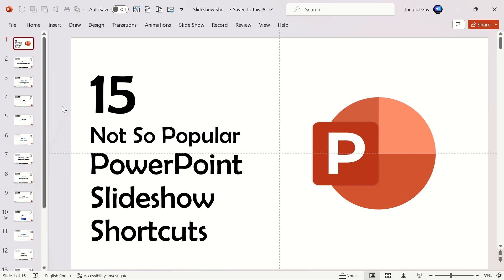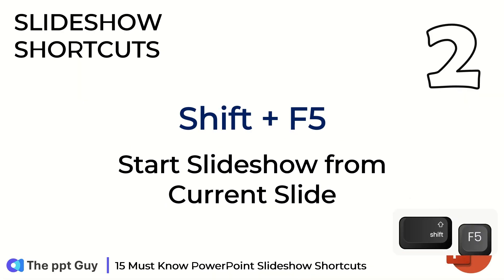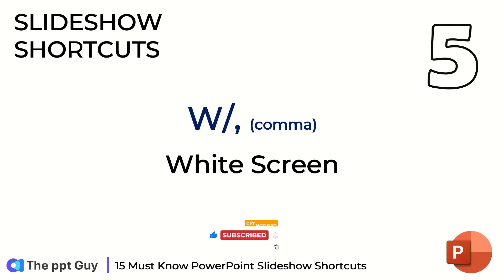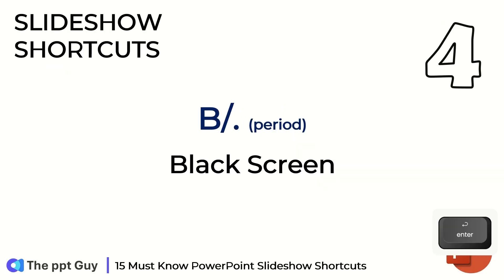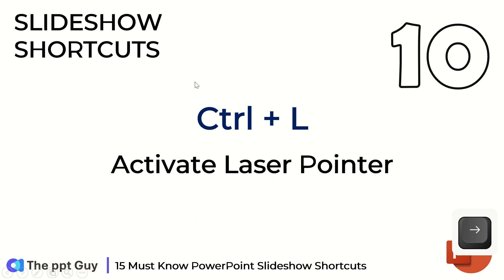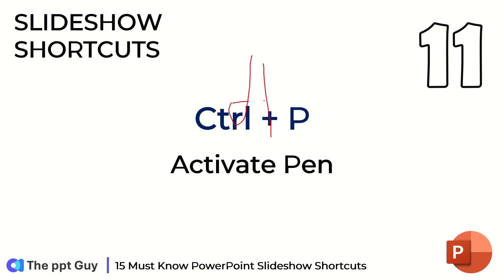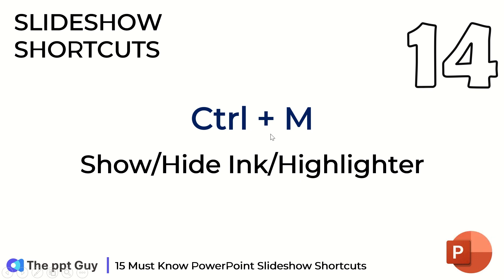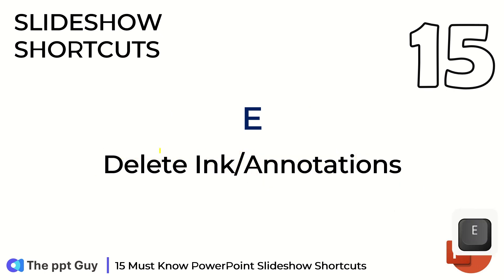PowerPoint Presentation Skills | 15 Awesome Shortcuts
The role of PowerPoint is to make Visual Communication easy. Shortcuts make PowerPoint easy! I can bet you didn't know about these 15 PowerPoint slideshow shortcuts and enhance your PowerPoint presentation skills.
Check them out and use them in your next presentation.

In this video, the ppt Guy will bring to you 15 PowerPoint Slideshow keyboard shortcuts you've probably never heard of, that you'll find incredibly useful.

Chapters Timeline
0:00 Introduction
0:14 Start Slideshow from First Slide
0:22 Start Slideshow from Current Slide
0:30 Exit Slideshow
0:36 Black Screen
0:48 White Screen
1:00 Jump to Slide [Number]
1:14 Jump to First Slide
1:26 Jump to Last Slide
1:36 Play/Pause Video Create
1:48 Activate Laser Pointer
2:00 Activate Pen
2:13 Activate Highlighter
2:25 Back to Arrow Pointer
2:34 Show/Hide Ink
2:53 Delete Ink/Highlight
3:05 Subscribe to The ppt Guy

Get new PowerPoint tutorial updates directly on your WhatsApp.